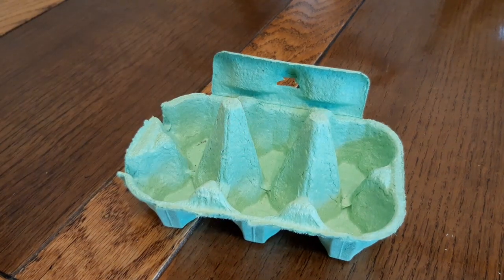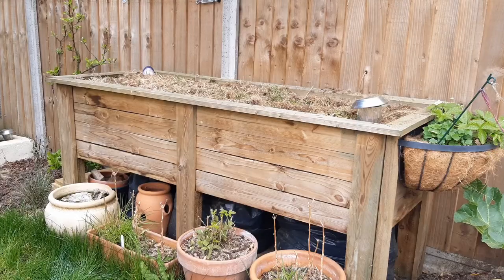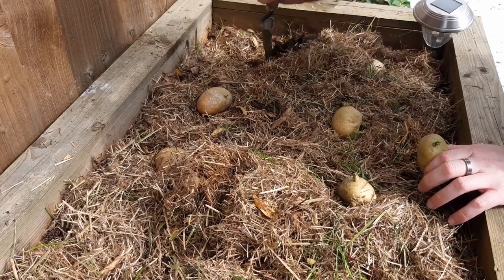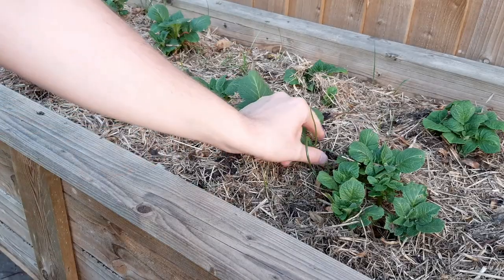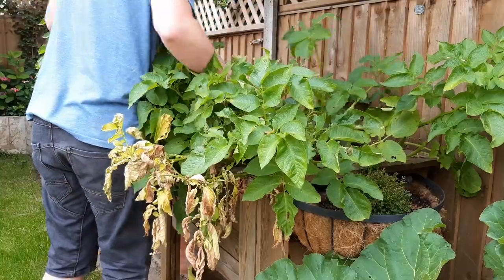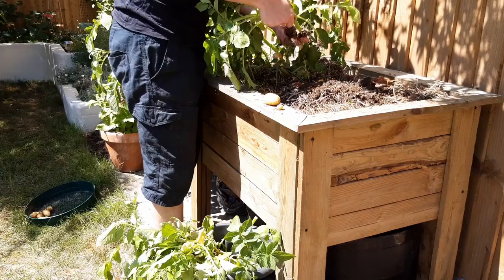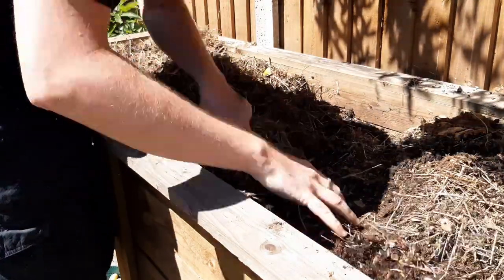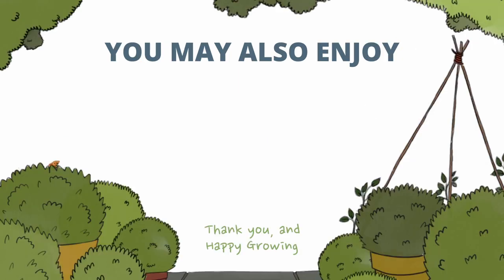How To Grow Potatoes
If you like chips, mash or homemade crisps, you could consider growing your own potatoes. They are super simple and cheap to grow and can be grown simply in a pot with some compost. Or, if you have the space, a raised bed or planter will have great results.

I grow my potatoes from shop bought ones, which are too old for cooking with, or which were forgotten about in the bottom of the cupboard.

You don't need many tools and they aren't in need of much maintenance. This video describes a very simple method for growing potatoes, starting in March.

0:00 - Intro
0:10 - Chitting
1:14 - Planting
4:06 - Harvesting

You can harvest potatoes when the flowers appear, for an early small potato (think new potatoes) or when the foliage starts to go yellow for a maincrop potato... which is larger.

Store them in a cool, dark place and chit a second batch for a second harvest later in the year.